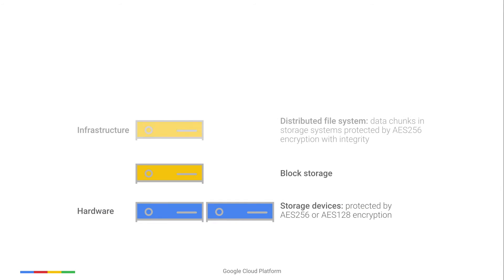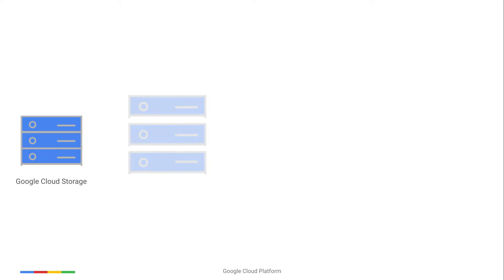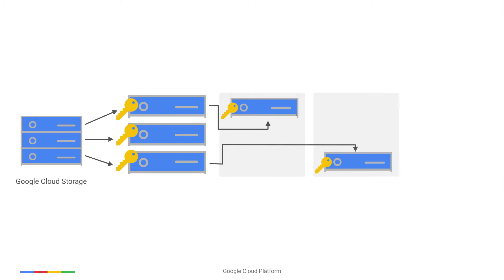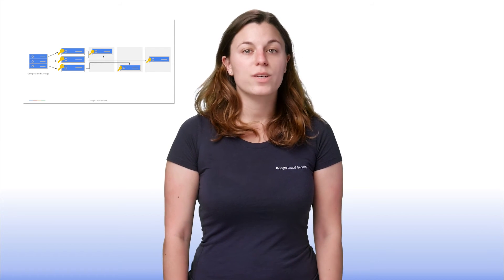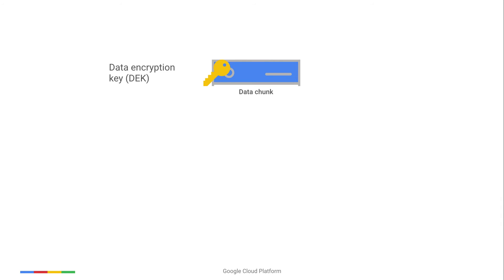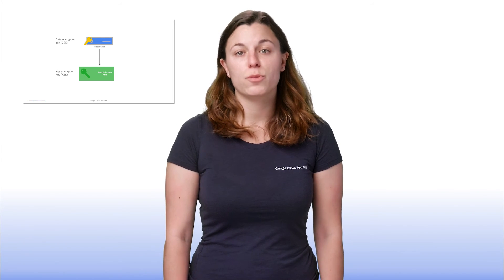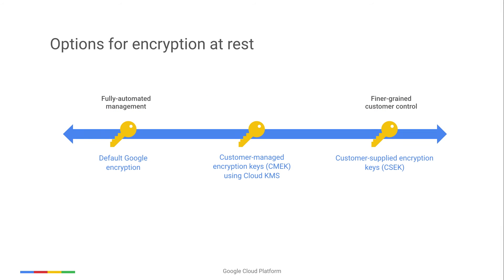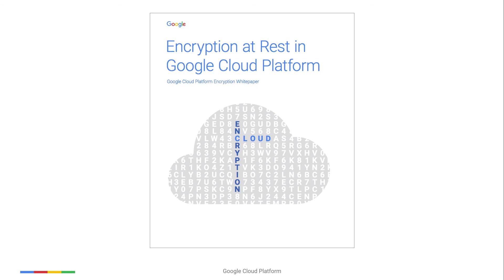Google Cloud Encryption at Rest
At Google Cloud, customer data is encrypted at rest by default. Check out our video to learn all about the mechanisms used by Google to encrypt data at rest.